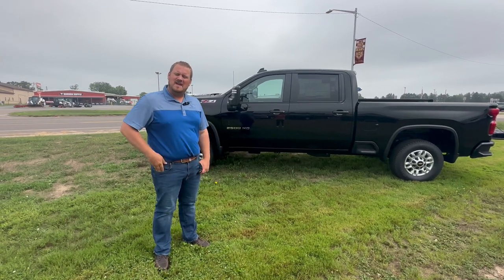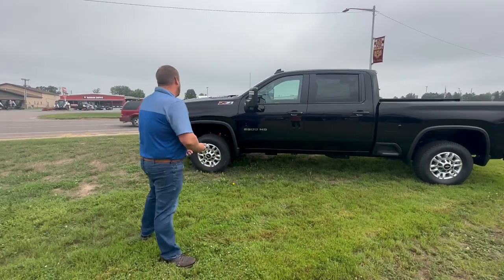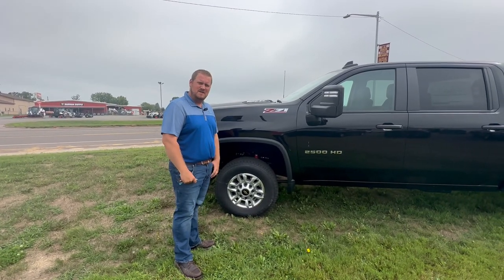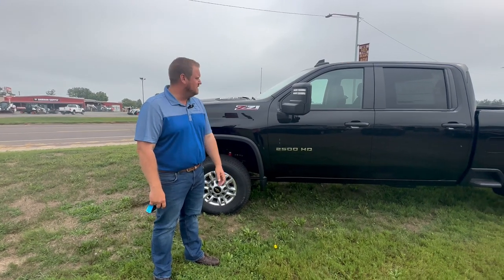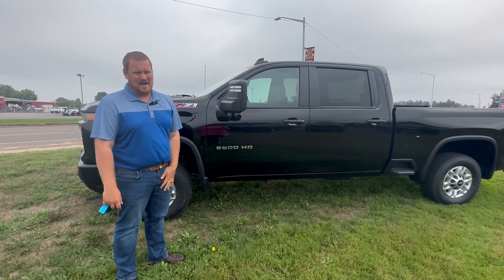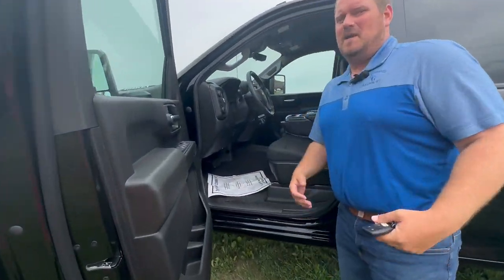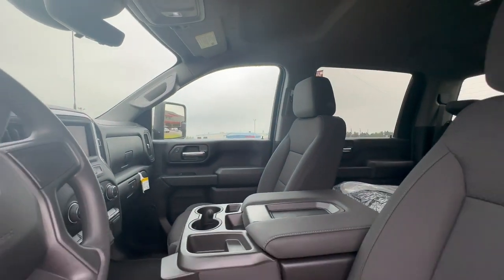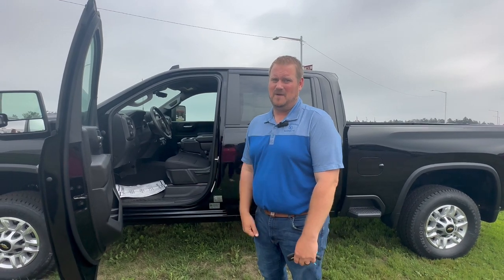2024 Chevy Silverado 2500HD Work Truck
The Chevrolet Silverado 2500HD Work Truck is a vehicle of the year 2024. It has a 6.6 liter 8 cylinder engine with fuel injection and part time four wheel drive. The exterior is black, while the interior is jet black. This vehicle also comes with many features such as a touch screen display, Bluetooth audio connection, hill start assist, and Bluetooth phone connectivity that make it an ideal choice for any driver looking for convenience in their ride.